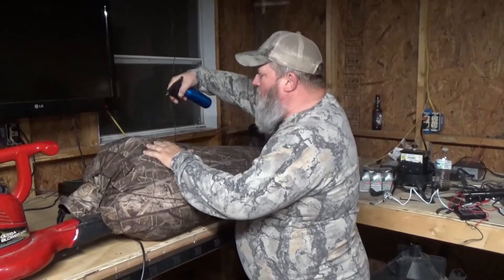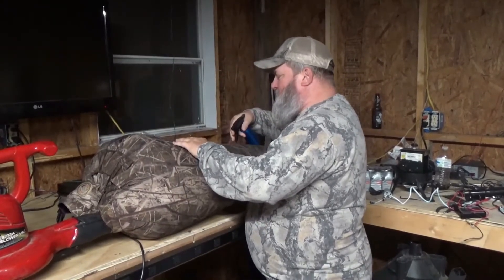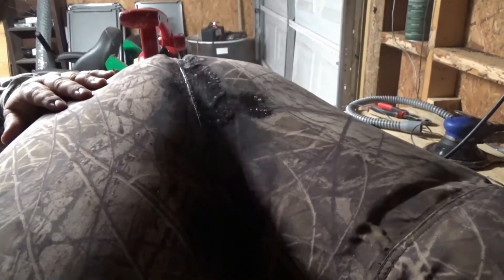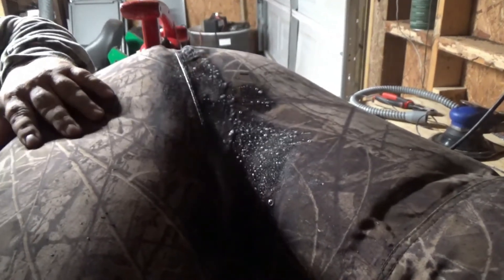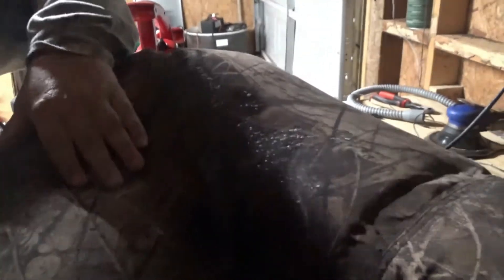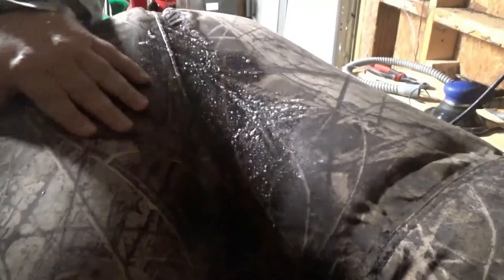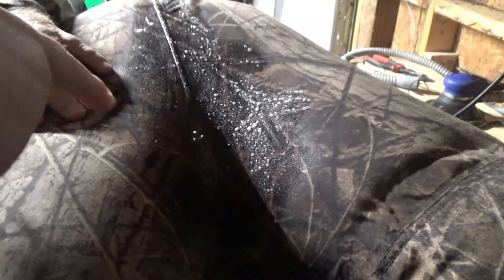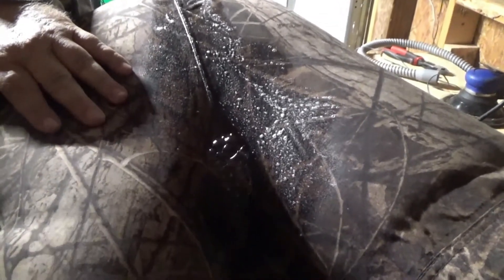FAST SIMPLE WAY TO FIND PIN HOLES IN YOUR WADERS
Filming Gear:
Sony HDR-CX440
Panasonic DMC-FZ50